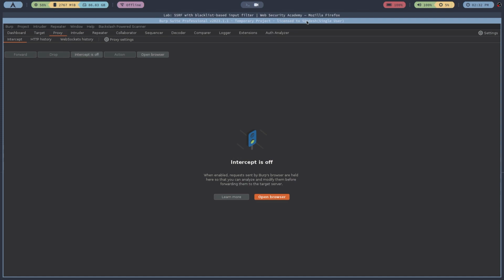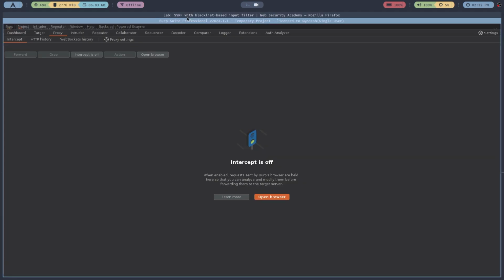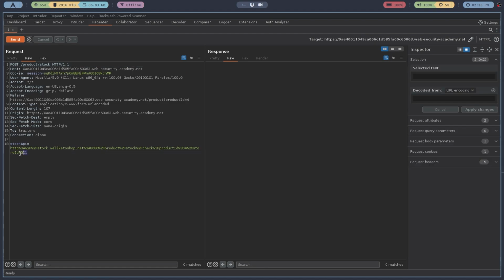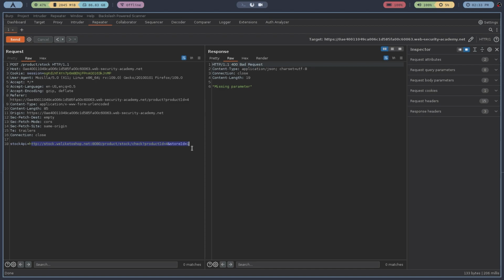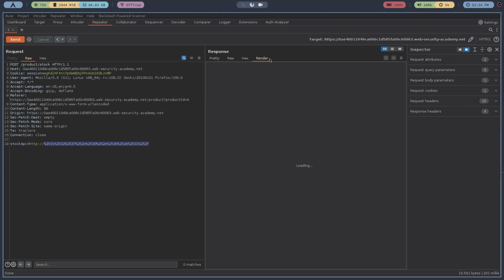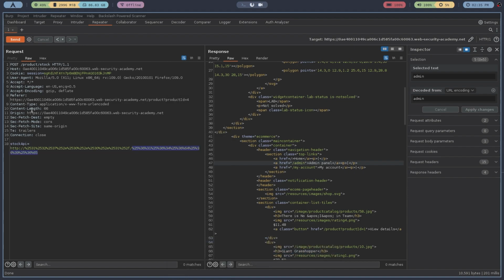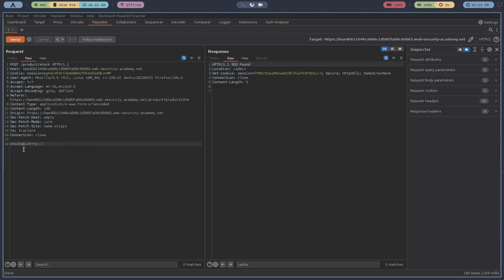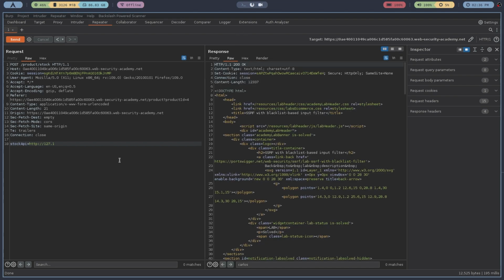SSRF Tutorial Part 3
I request you to switch to the playback speed to either 1.25 or 1.5 for better understanding. English is not my native language and I'm trying my best to improve it. I can make it in my native language, but I want everyone to learn the methodologies I know. However, the main point of view is you should understand what I'm saying.

In this tutorial, you will learn the basics of Server Side Request Forgery (SSRF) attacks. We will start with an introduction to what SSRF is, why it's dangerous, and how it works. Then, we'll move on to some examples of how to identify and exploit SSRF vulnerabilities.

This tutorial is perfect for beginners who want to understand the basics of SSRF and how it can be used to compromise web applications. No prior knowledge of web security or programming is required.

By the end of this tutorial, you'll have a solid foundation in SSRF attacks and be able to identify and exploit them in your own web applications. So, join me in this SSRF Tutorial Part 2 and let's get started!

If you're interested in learning more about SQL injection, be sure to check out my entire playlist on the topic

I also have a playlist of Linux tutorials in Nepali that you might find helpful And for those interested in security testing, I have a DVWA security testing series

हरे कृष्णा हरे कृष्णा
कृष्णा कृष्णा हरे हरे |
हरे राम हरे राम
राम राम हरे हरे ||